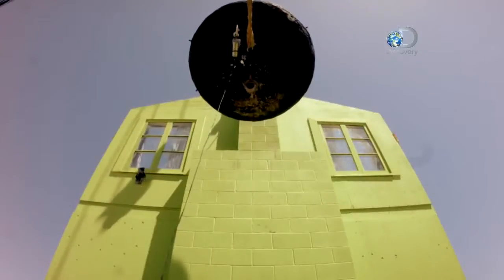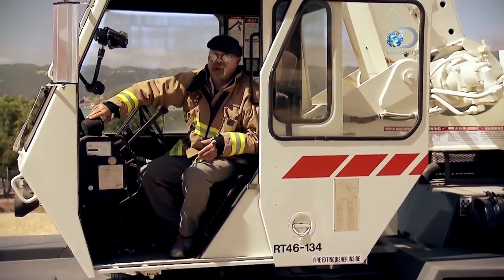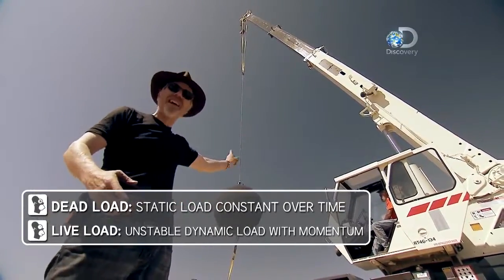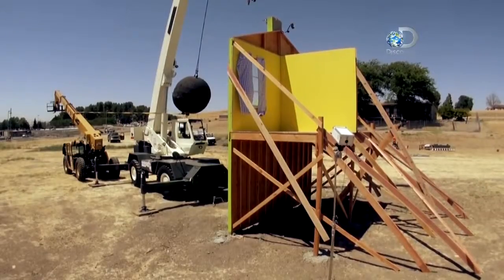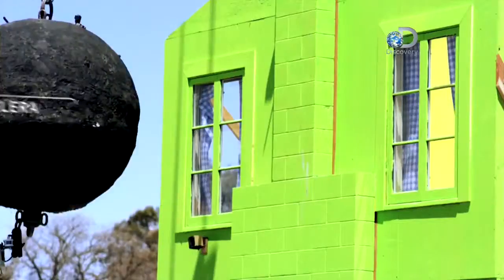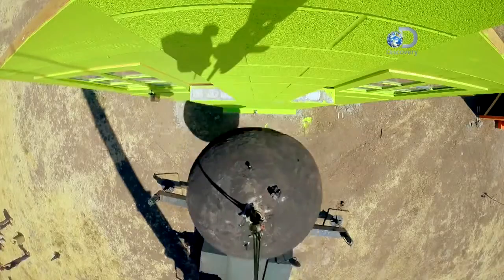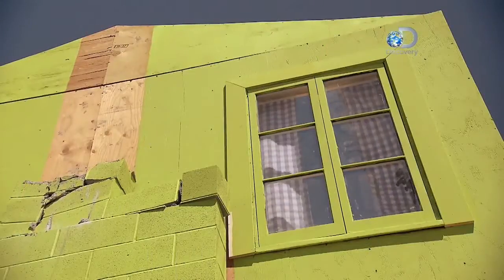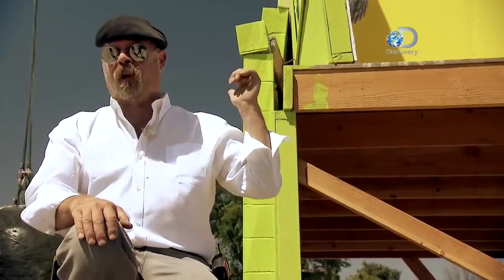Destruction in Potentia MythBusters